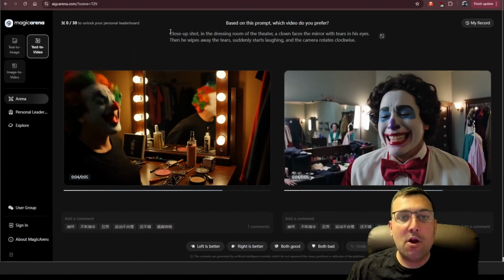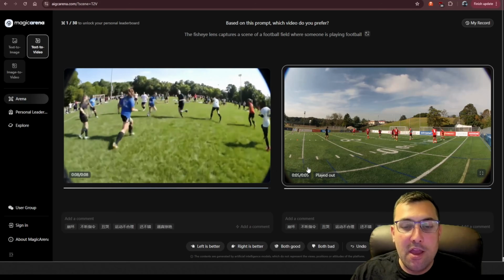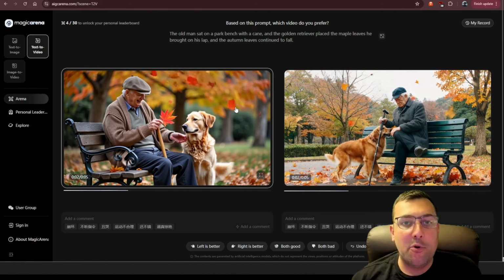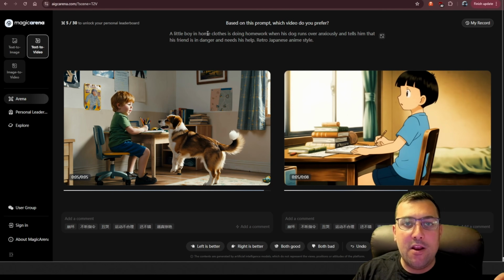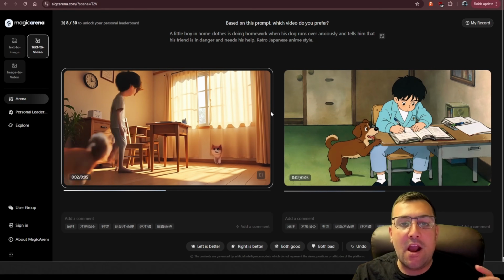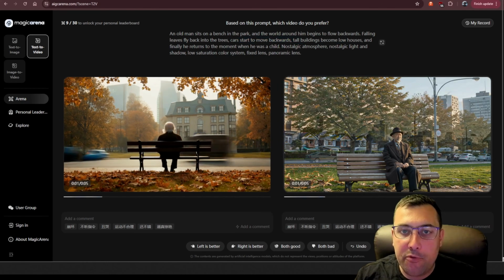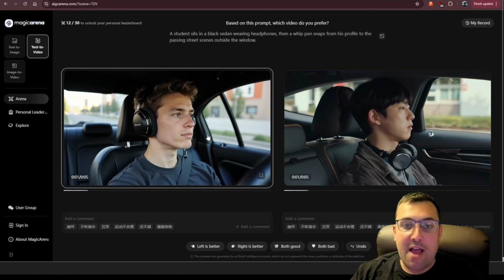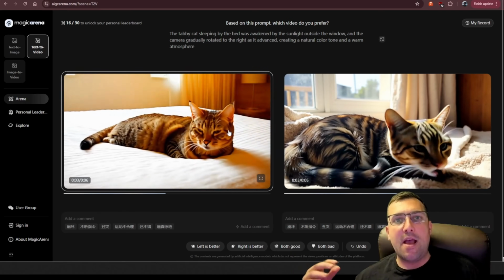Best Ai Video Generator - Text To Video Ai 🔥 | Top Ai Video Generators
Top AI Video Tools Compared: Which Wins?

Stop guessing which AI video generator is the best – we've got the ultimate blind test! We'll pit top contenders head-to-head using the same prompt, letting you decide the winner with your own eyes. Discover which AI can truly bring your visions to life and find your new go-to video creation tool. Get ready to be amazed by the power of AI and simplify your content creation process.

CHAPTERS:
00:00 - AI Video Showdown: The Blind Test
00:15 - First Look: Clowns in the Dressing Room
01:25 - Field of Dreams: AI Football & Soccer
01:52 - Ethereal Visions: Dancing Statues & Artistry
02:11 - Daisy Daydreams: AI Captures Nature's Beauty
02:25 - Autumn Companions: Man, Dog, and Falling Leaves
03:10 - Anime Adventures: A Boy, His Dog, and a Call for Help
03:27 - Samurai Showdown: Red Dress and Rainy Nights
03:58 - Piano Passion: From Keys to Animated Emotion
04:25 - City Reflections: An Old Man Remembers
05:01 - Palace in the Clouds: Dreamy Chinese Chinese Fantasies
05:14 - Abandoned Waters: The Psychedelic Goldfish
05:26 - Car Ride Chronicles: Student, Headphones, and a Passing World
05:52 - Sketching the Moment: Artist's Hand at Work
06:07 - Butterfly's Journey: From Garden to Indoors
06:24 - Ocean Titans: Dragons Emerge from the Deep
06:32 - Important Stuff: Unveiling the Best AI Video Model